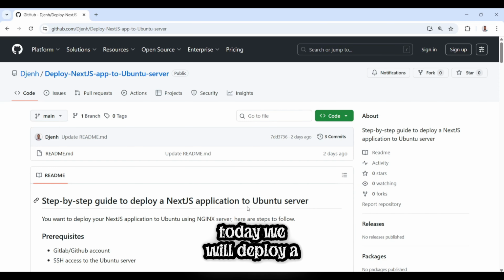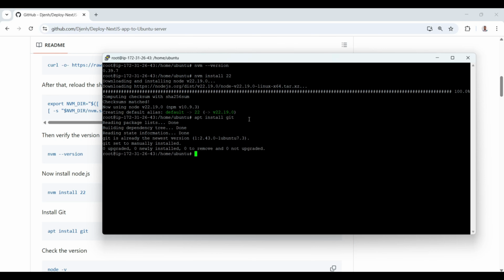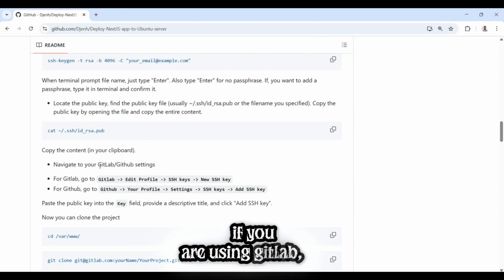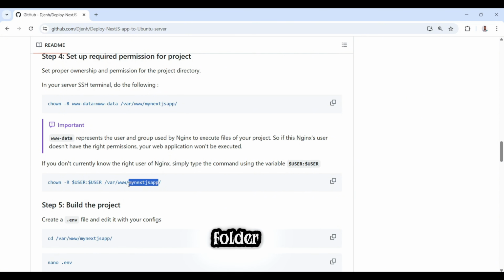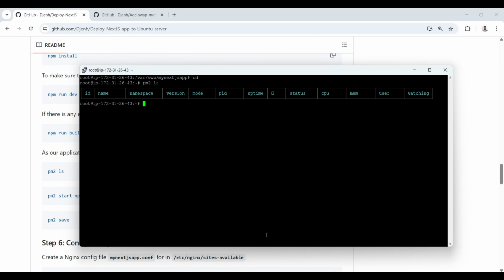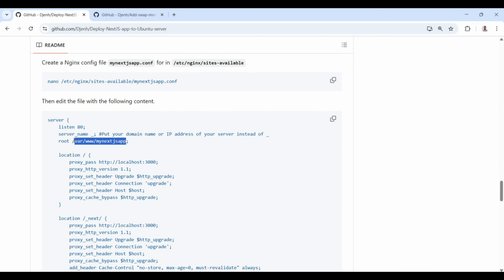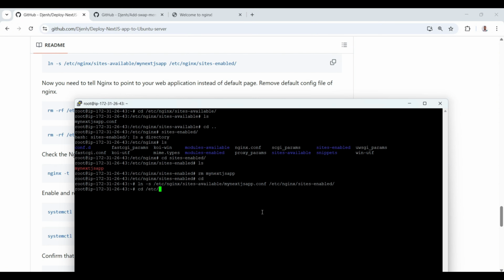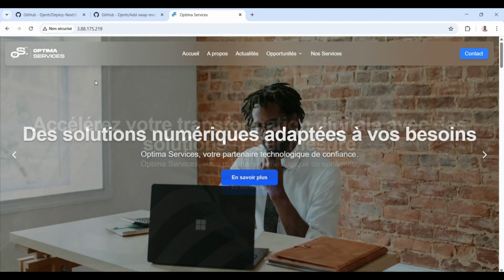Step-by-step guide to deploy a NextJS app to server 2025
Step-by-step guide to successfully deploy a NextJS web app to Nginx server running on Ubuntu in 2025

0:00 Introduction
0:20 Install Nginx
0:51 Install NodeJS and Git
2:12 Install pm2
2:45 Generate SSH key pair
4:16 Clone your app project from Github/Gitlab
5:05 Set up required ownership
6:40 Run the project
7:20 Keep your application alive with pm2
8:35 Set up Nginx config file
12:11 Access the web app online
12:40 Install SSL certificate